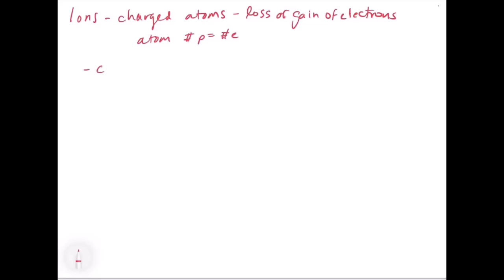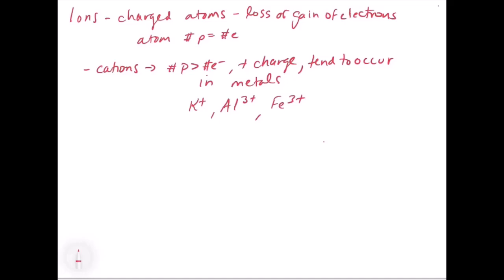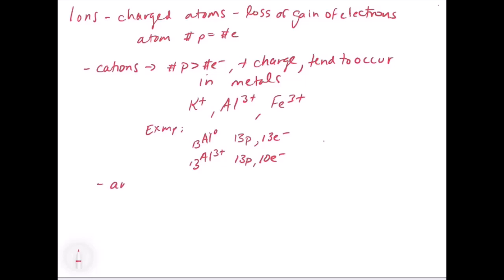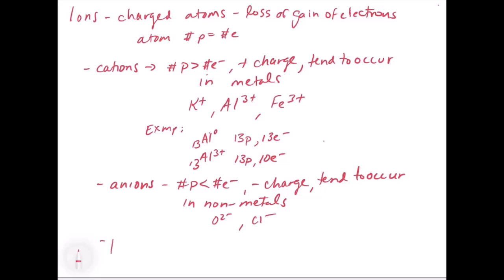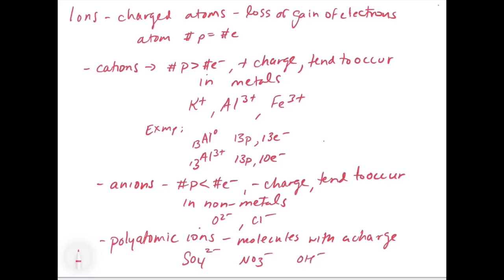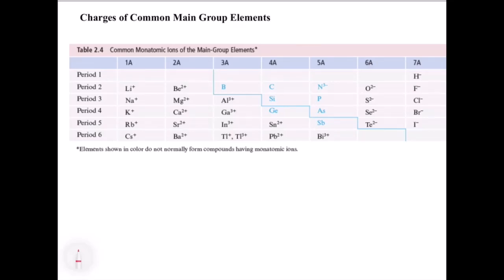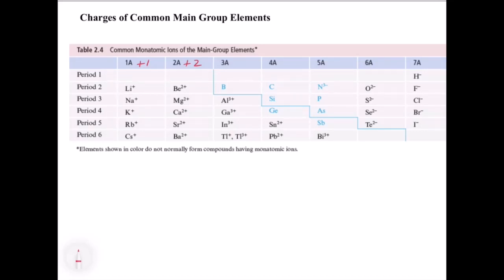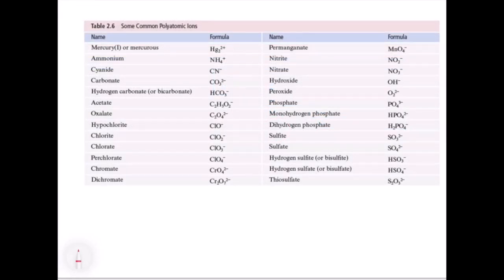Chapter 2 Ions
This video covers ions including the three main types: cations, anions, and polyatomic ions. We also explore how to determine the charge of an ion from the periodic table or for a polyatomic ion.